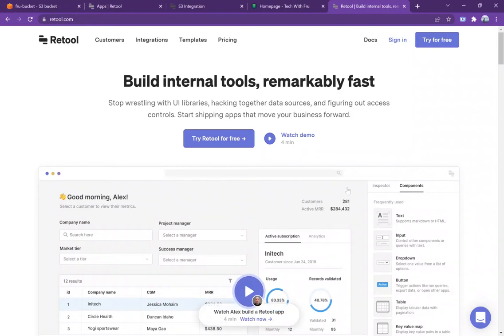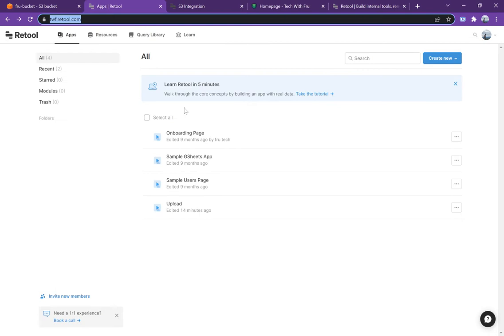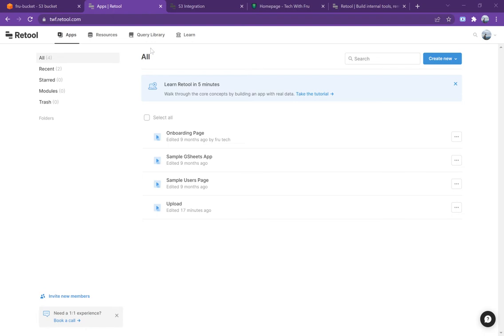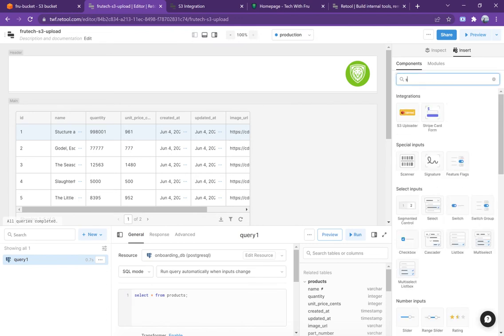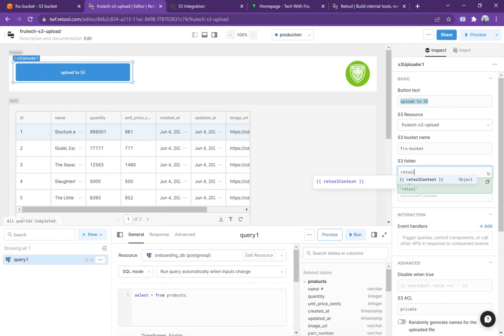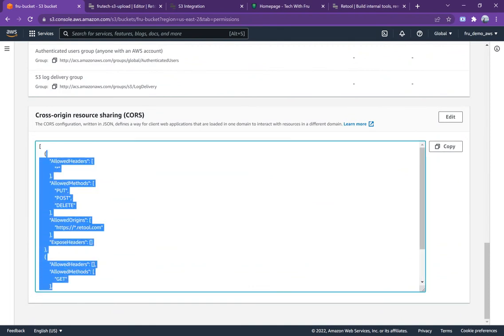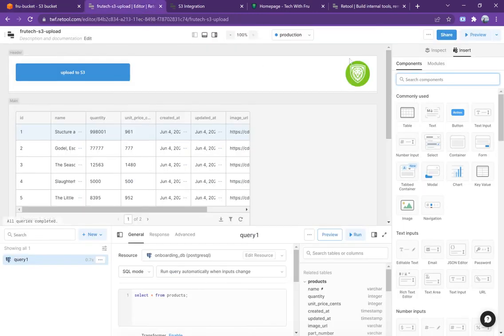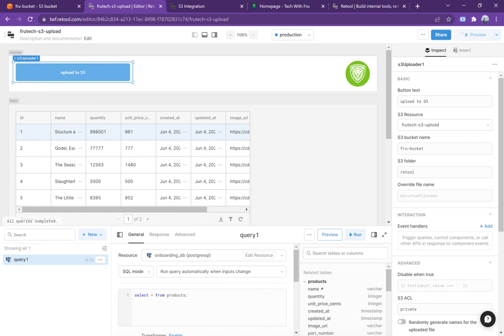Retool Demo // Uploading Files to S3 Buckets With Retool Tool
DESK TRIPOD

➥➥➥ RESOURCES ➥➥➥

➥➥➥ SUPPORT ME ➥➥➥

▶ BitCoin -  1GD3VDJevws36GCdJUAprYeSwbNFWMMNyV
▶ LiteCoin -  0x79c860E482B303d89dbeAA022199a1105c506a26
▶ BitCoin Cash -  1GD3VDJevws36GCdJUAprYeSwbNFWMMNyV
▶ Ethereum -  LPVZFyUpJWKKZpkF52pJKNT67xDqXGaxqM

Mail:
Inspired Nation, LLC